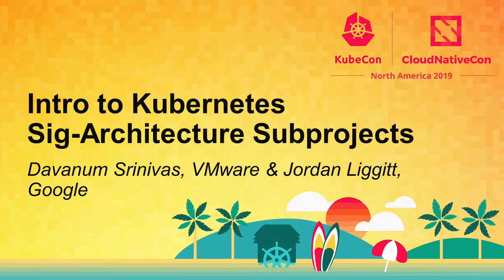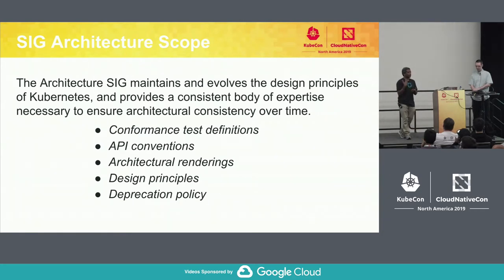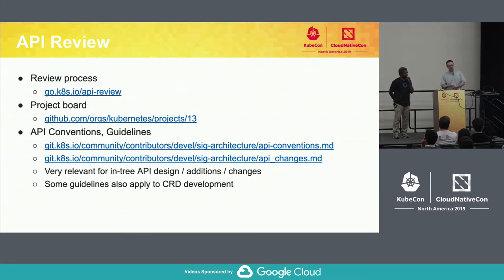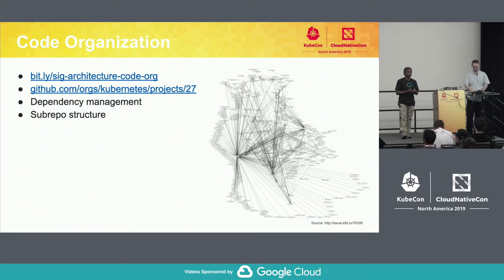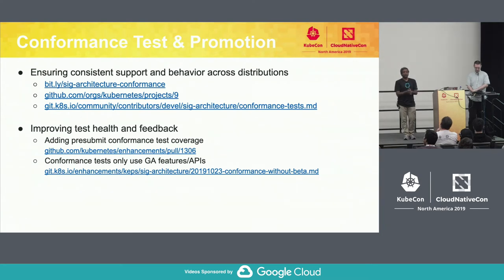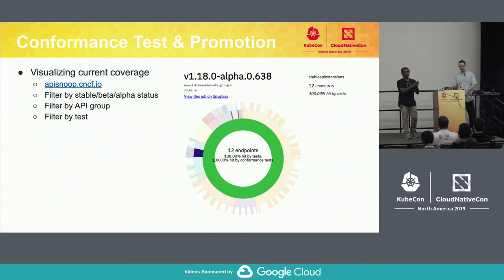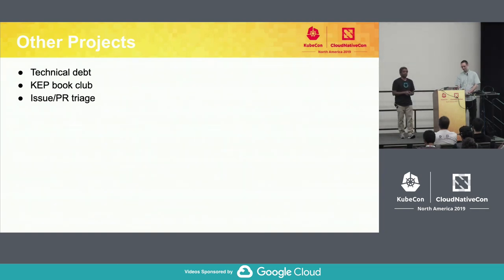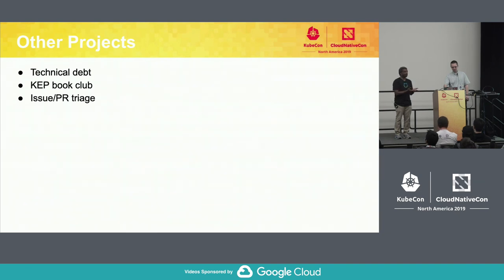Intro to Kubernetes Sig-Architecture Subprojects - Davanum Srinivas, VMware & Jordan Liggitt, Google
SIG Architecture maintains and evolves the design principles of Kubernetes, and provides a consistent body of expertise necessary to ensure architectural consistency over time. The SIG takes care of evolution of Conformance definitions, API definitions/conventions, Deprecation Policy, Design principles, etc. To support these activities the SIG participants work on multiple subprojects.   They are as follows:   * Architecture and API governance - is largely oriented towards sub-project maintainers.  * Code organization - is oriented towards maintainers and distributions.  * Conformance - is oriented towards distributions and community/ISV ecosystems solutions.  * Production readiness - is oriented towards distributions, support organizations, and users.   In this talk, we will walk through what each of the subprojects does, how they work, how each of them benefit and influence work in the kubernetes community, and how you can get involved.